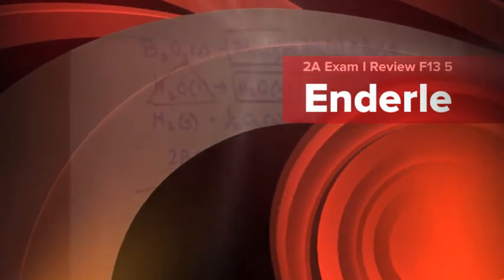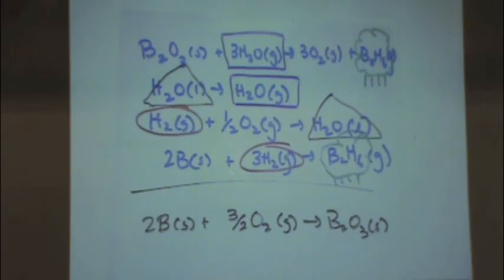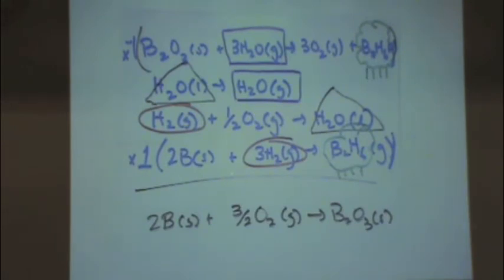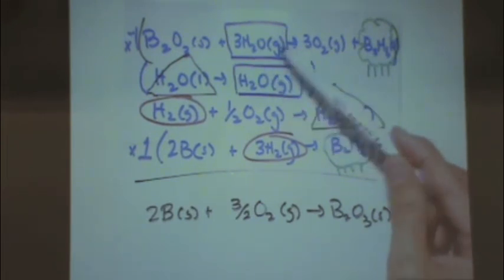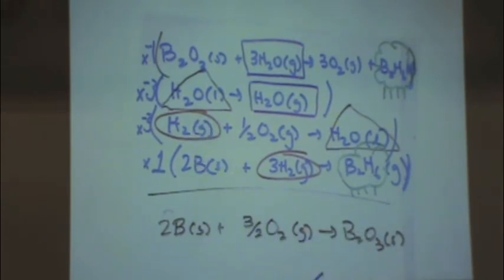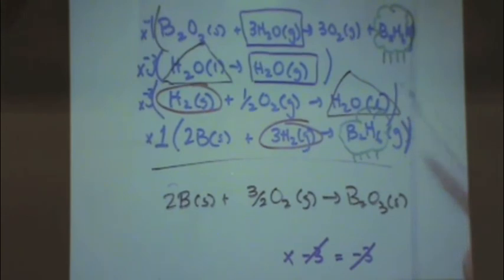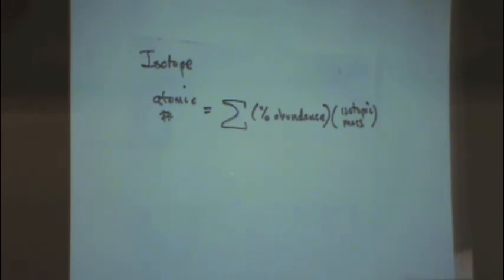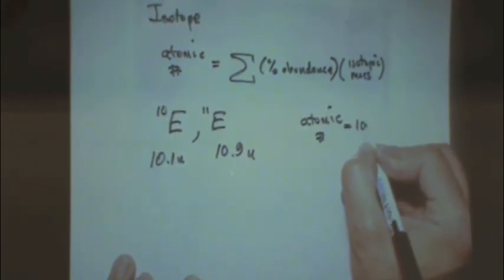2A Exam I Review F13 5